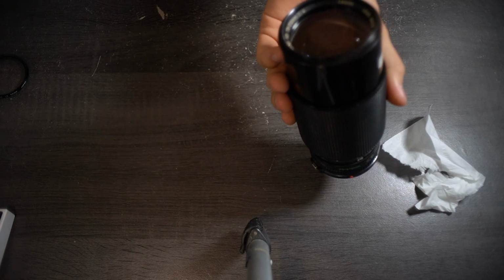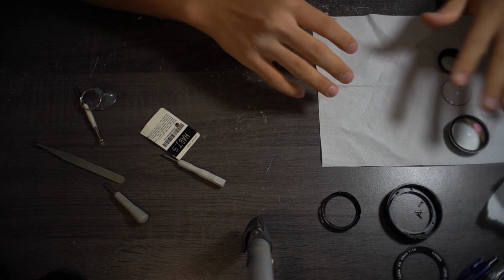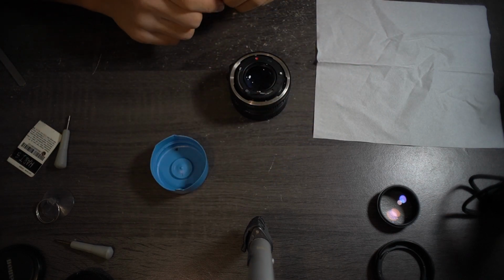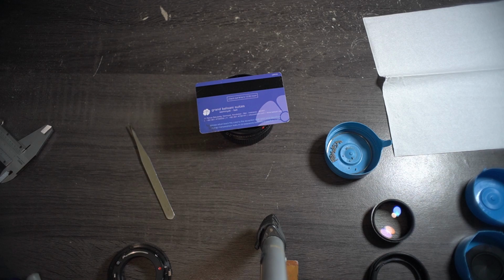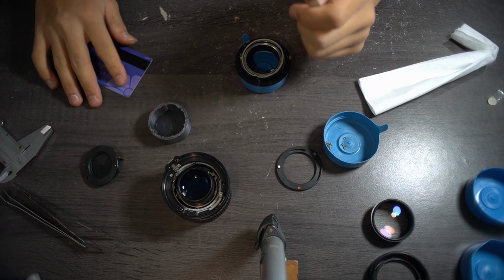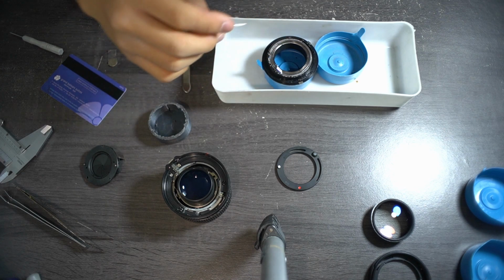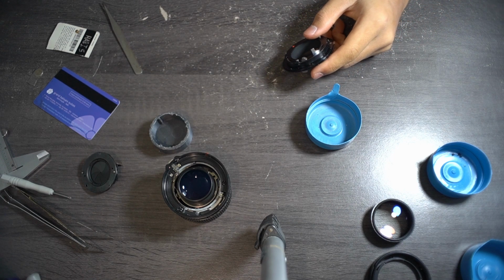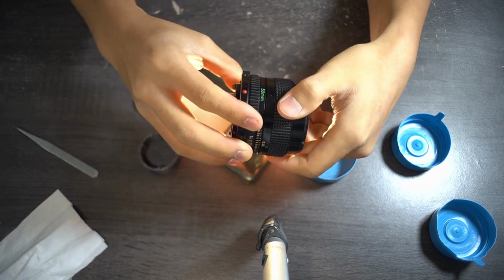Canon NFD 50mm F1.4 CLA (Not a very good tutorial but it does show you what not to do)